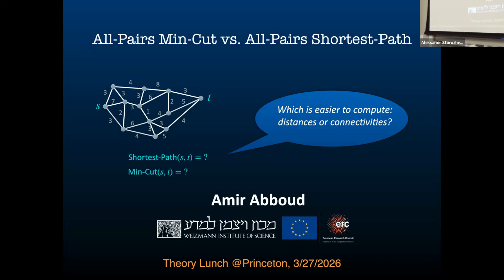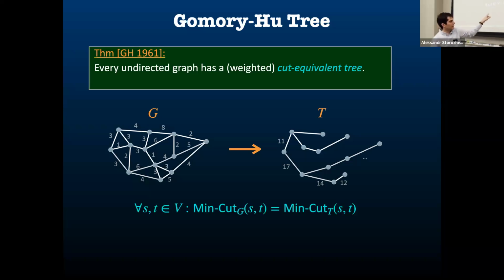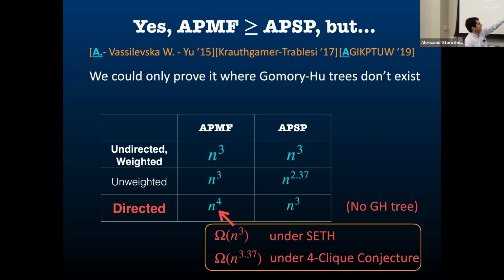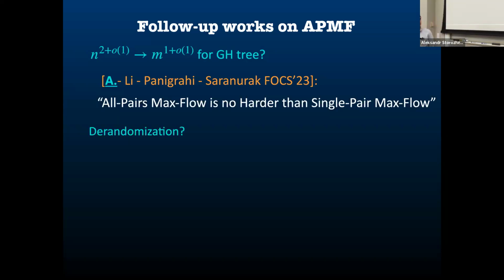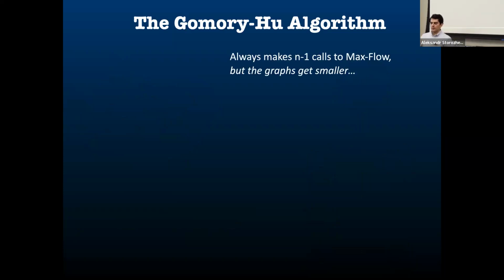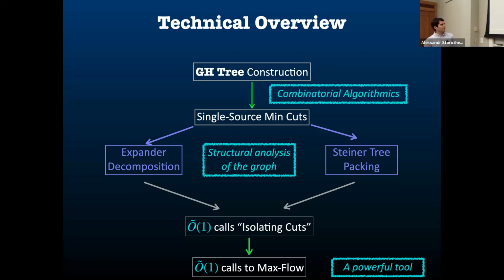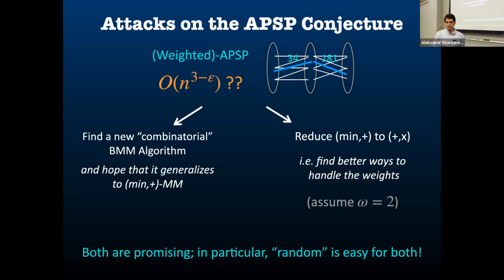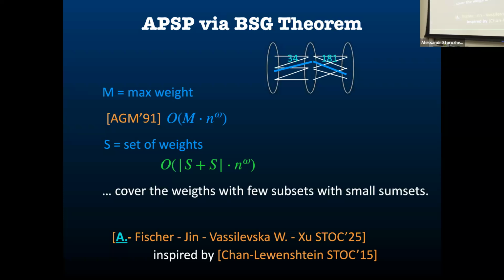Amir Abboud @ Theory Lunch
Title: All-Pairs Min-Cut vs. All-Pairs Shortest-Path

Abstract: The All-Pairs Min-Cut problem (APMC) asks to compute the minimum cut (or equivalently, the maximum flow) between all pairs of nodes in a graph. The naive solution of making n^2 calls to a single-pair min-cut algorithm was surpassed in 1961 by a remarkable algorithm of Gomory and Hu that requires only n-1 calls. Within the same time bound, their algorithm produces a cut-equivalent tree (or GH-Tree) that preserves all pairwise minimum cuts exactly. This yields a cubic upper bound for APMC, which has stood as the barrier for the general problem for over 60 years.

The All-Pairs Shortest-Path problem (APSP) appears similar, asking to compute the distance rather than the connectivity between all pairs. Its complexity landscape also seems analogous: despite the existence of mildly subcubic algorithms, a truly subcubic solution remains elusive. In fact, in the past 15 years, the conjecture that APSP requires essentially cubic time has played a central role in fine-grained complexity, leading to conditional lower bounds for many other fundamental problems that appear even easier than APMC. However, a formal reduction from APSP to APMC has remained elusive.

This talk will overview a sequence of works (with Krauthgamer, Li, Panigrahi, Saranurak, and Trabelsi) breaking the 60-year-old cubic barrier for APMC, establishing a counter-intuitive separation between APMC and APSP, and inspiring new attacks on the APSP conjecture.